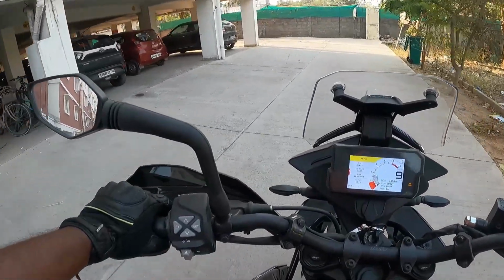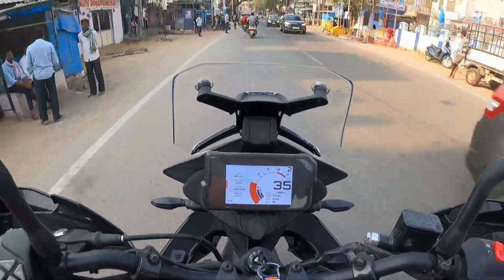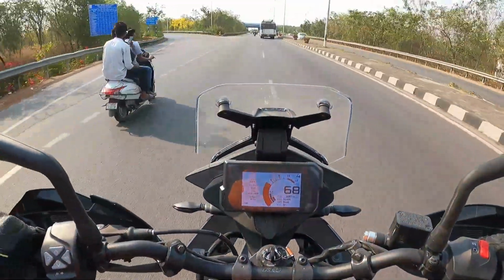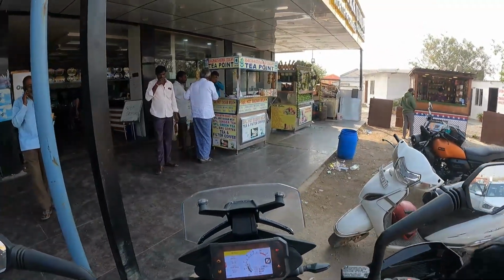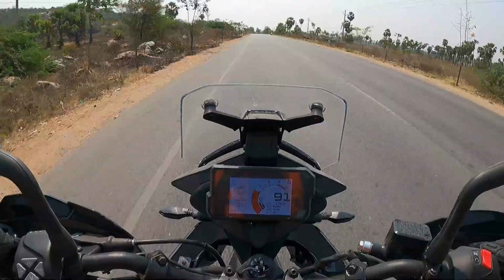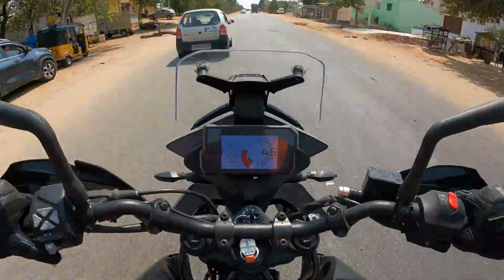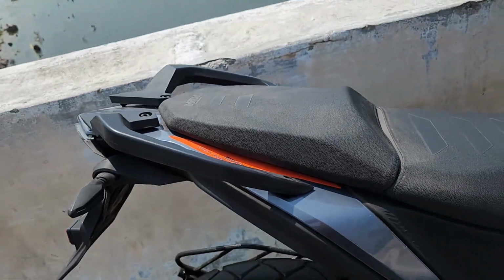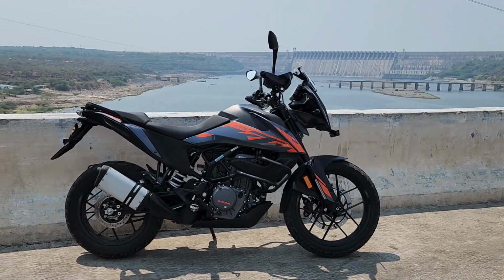KTM 390 Adventure Ride to Nagarjuna Sagar | Why I Bought Adv 390 Unscripted Motovlog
hi guys, here's my first ride on my New KTM 390 Adventure. First service done, ₹ 1700 First Service Cost. in this Vlog, We ride to Nagarjuna Sagar which is approximately 200 km away and from there we also go to Vizag colony, a famous boating and camping site. This is part 1 of the vlog which ends at Nagarjuna Sagar.
Vlog features drone shots and motovlog.